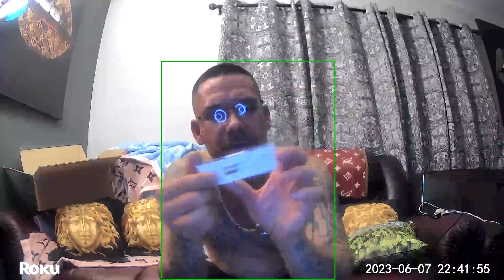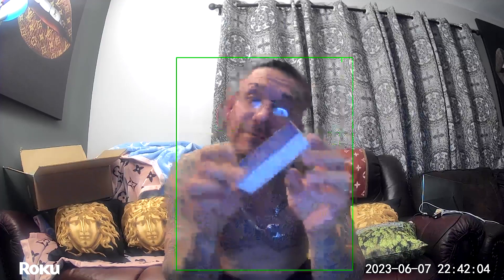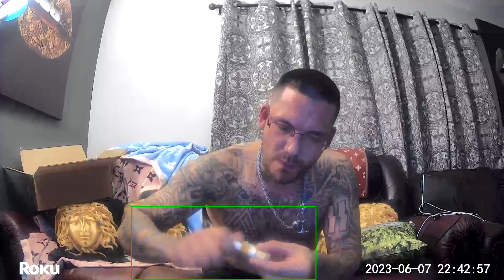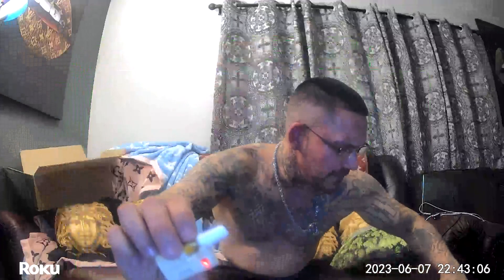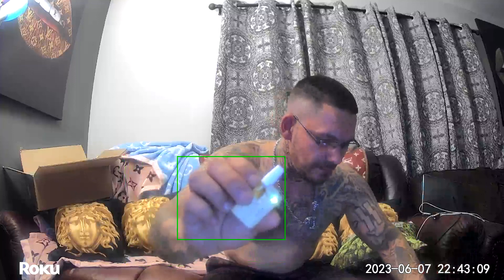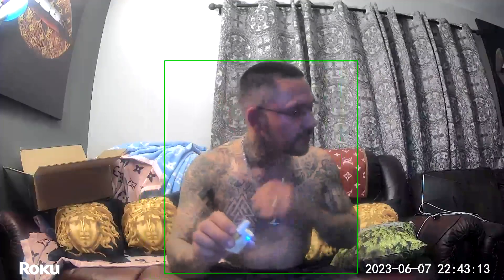Unboxing hybrid cartridge wedding crashers